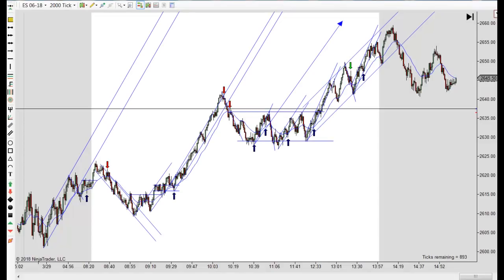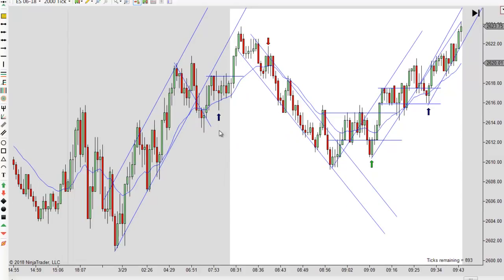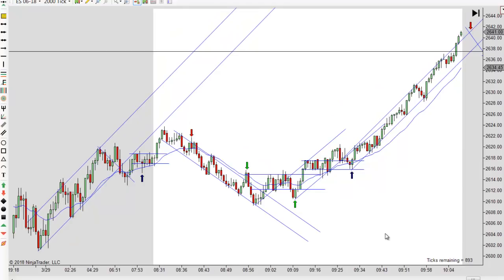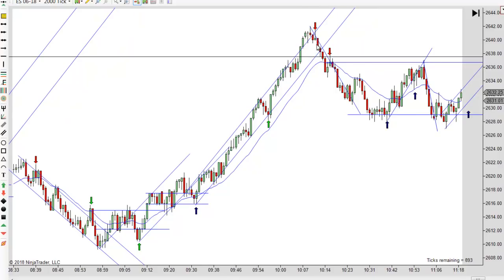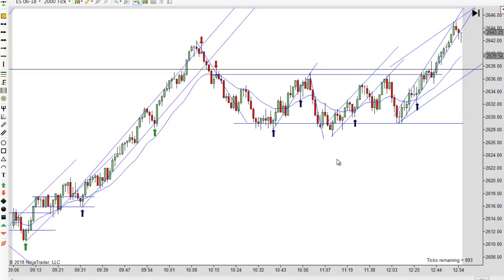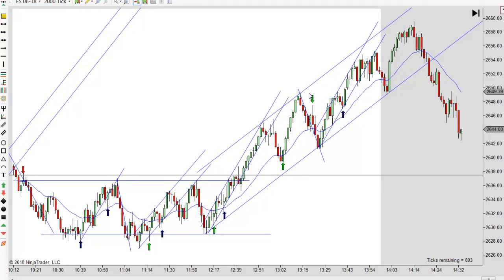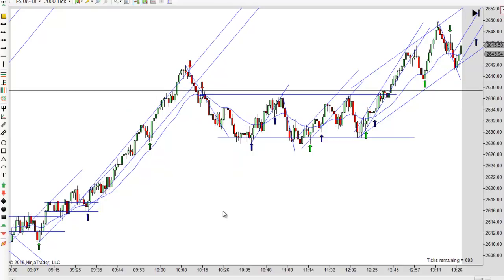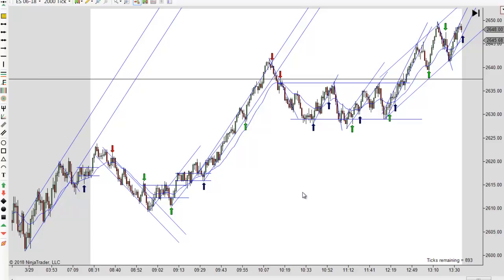Learn To Day Trade With Price Action 03-29-2018